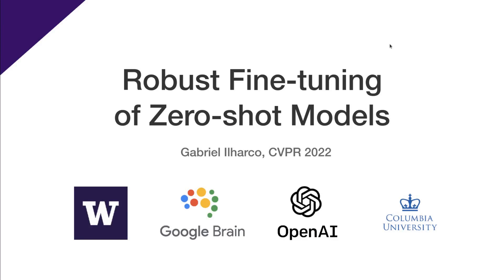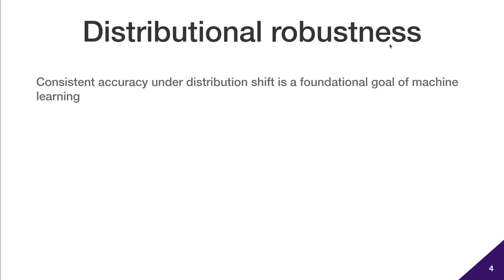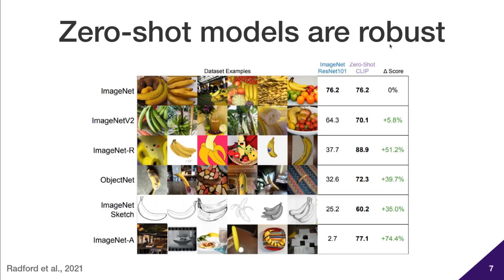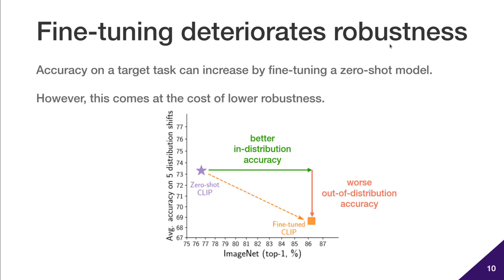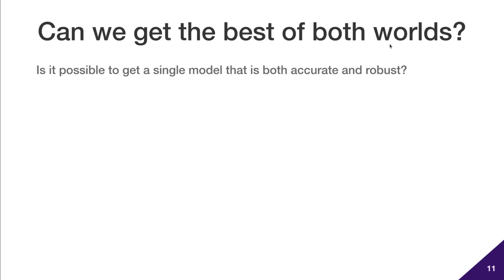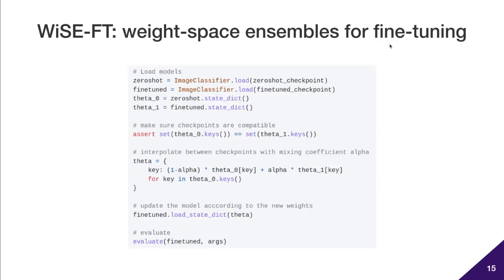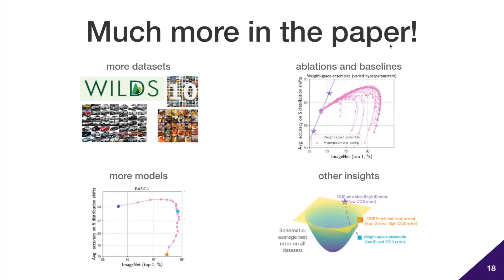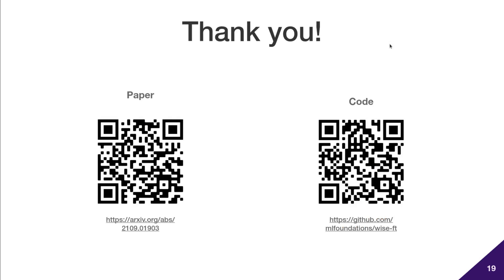Robust Fine Tuning of Zero Shot Models | CVPR 2022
0:00 Introduction
0:17 Robust fine-tuning of zero-shot models
0:31 Distributional robustness
1:17 Zero-shot models are robust
1:42 Fine-tuning deteriorates robustness Accuracy on a target task can increase by fine-tuning a zero-shot model
2:04 Can we get the best of both worlds?
3:08 WISE-FT: weight-space ensembles for fine-tuning
3:46 Much more in the paper! ablations and baselines WILDS 10
4:21 Thank you!